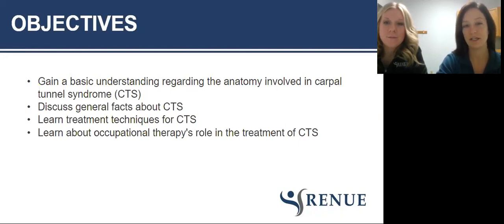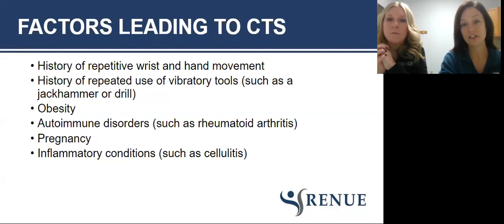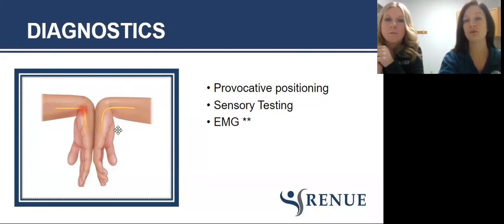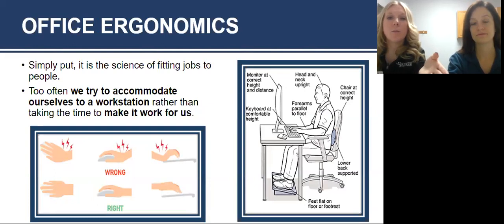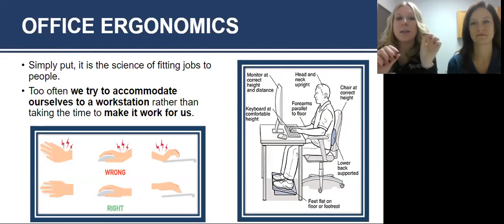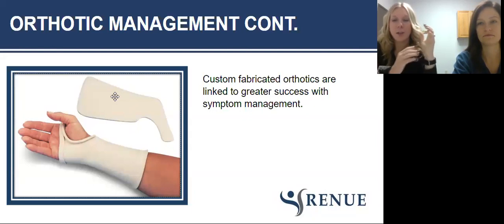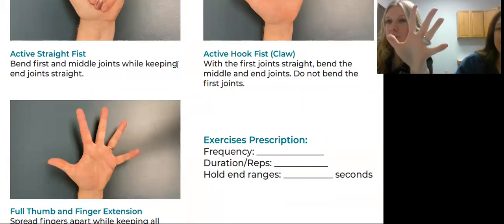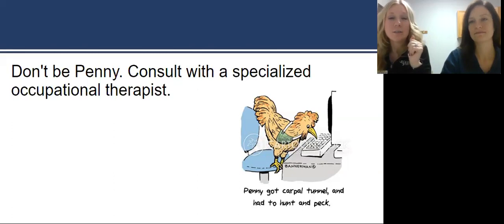Webinar: Finding Relief from Carpal Tunnel Syndrom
More than 8 million people are affected by carpal tunnel syndrome each year. Symptoms vary, but can include decreased hand strength and coordination, complaints of numbness and tingling in the hand, burning sensation, and/or swelling.

While severe cases may require surgery, relief can usually be found through more conservative method such as occupational therapy.

Check out the video to hear occupational therapists Paige Rybak and Breanne Bell explain potential causes for carpal tunnel syndrome, and ideas to help you find relief.